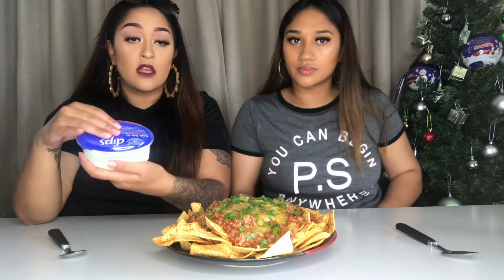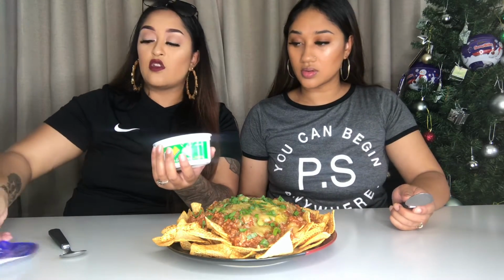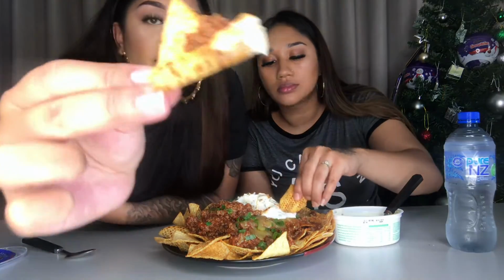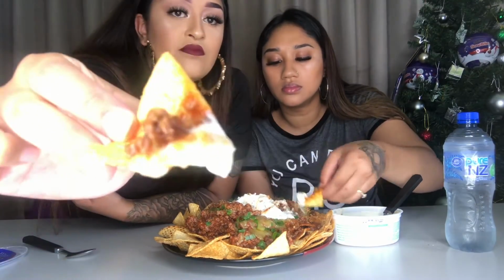COOK WITH US!! | NACHOS MUKBANG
Follow us on the gram as we love to keep you guys in the loop

Stay blessed .